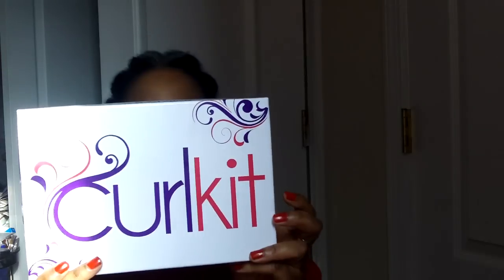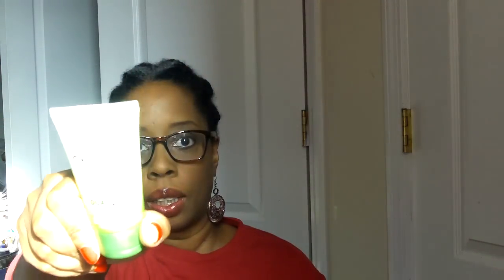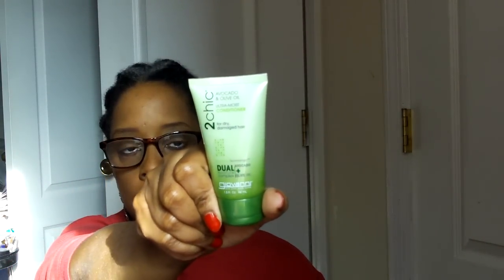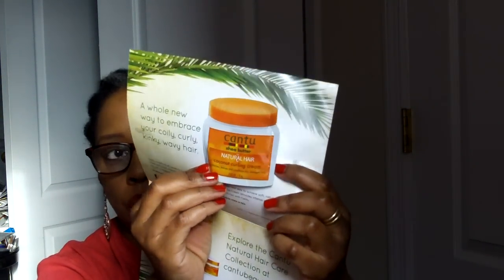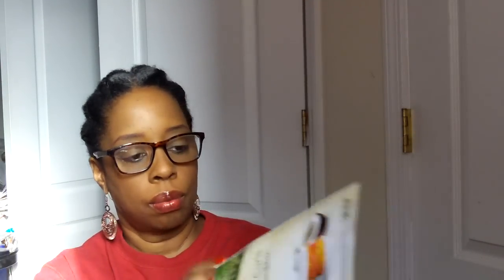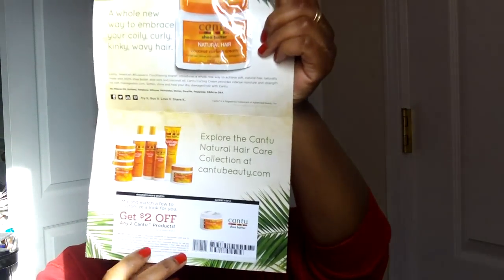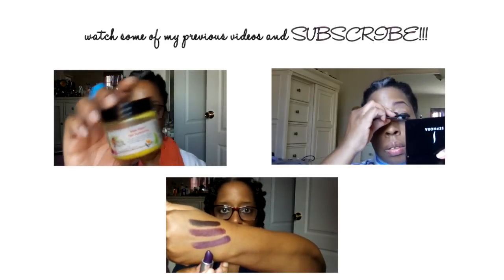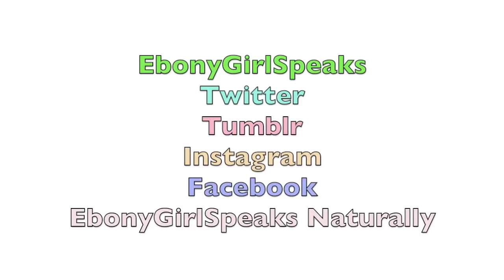Curlkit :|: New Year New You January 2014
Anya Williams
JAF Station